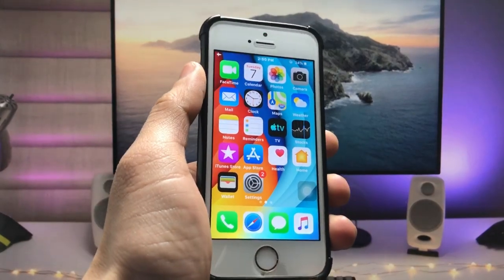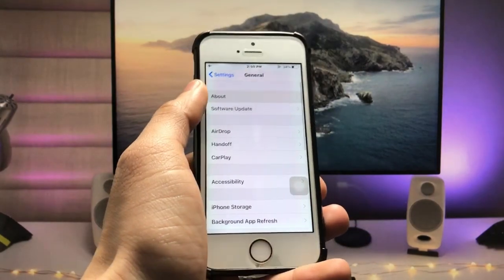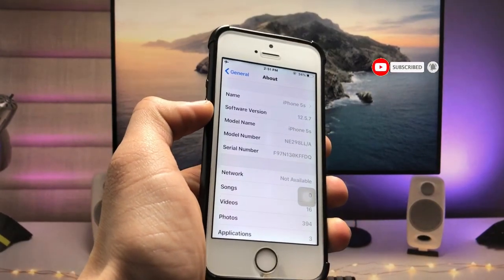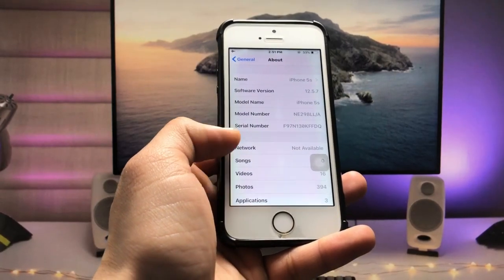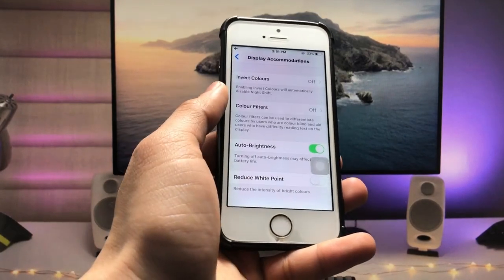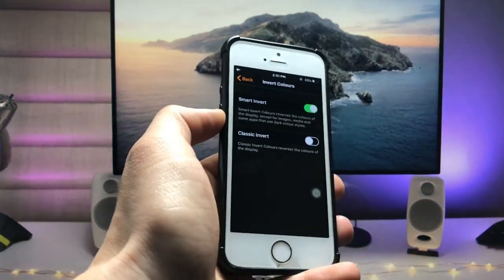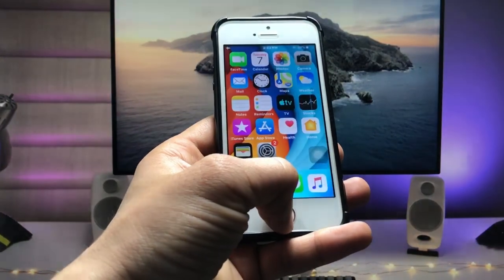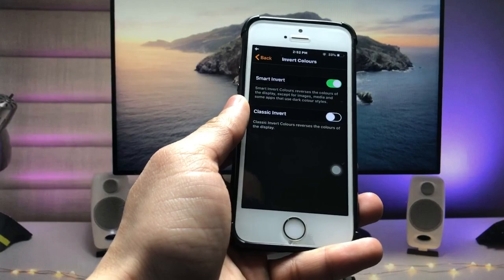Get True Dark on iPhone 6 (iOS 12.5.7) || DARK MODE on iOS 12.5.7